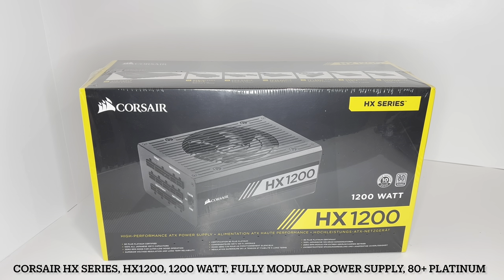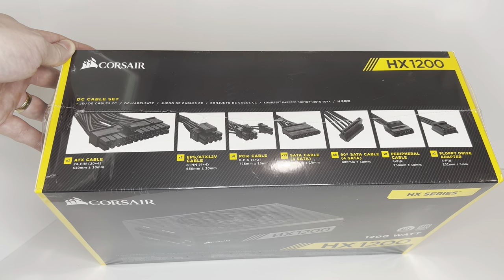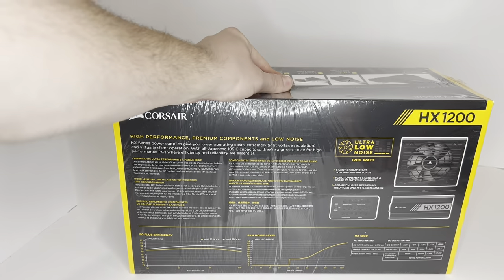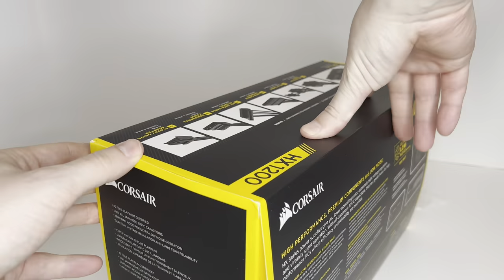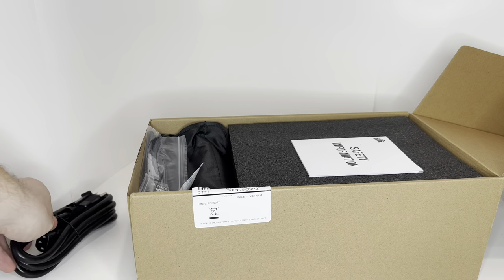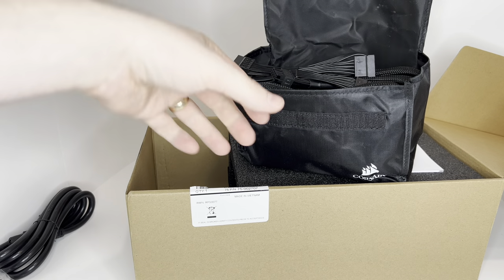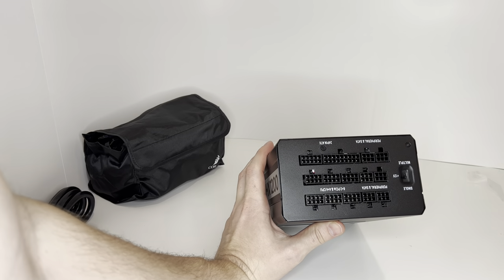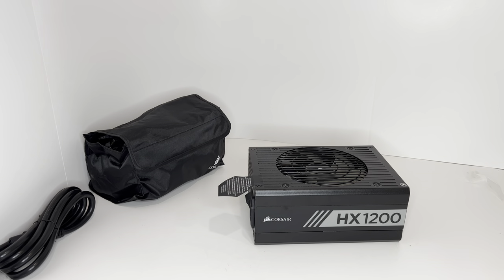Unboxing Corsair HX Series, HX1200, 1200 Watt, Fully Modular Power Supply CP-9020140-NA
Corsair HX Series, HX1200, 1200 Watt, Fully Modular Power Supply, 80+ Platinum Certified, Model Number: CP-9020140-NA

Package Contents:
HX Series ATX Power Supply
Power cord
Mounting screws
Cable ties
Corsair case badge
User manual
Feature:
80 PLUS Platinum efficiency, delivering 90% energy efficiency at real world load conditions
ZeroRPM mode for fanless operation at low loads and outstanding noise reduction
135mm thermally controlled, fluid dynamic bearing fan only spins up as needed
Fully modular cables for easy installation, less clutter, and helps maximize airflow through your computer’s chassis
Engineered to meet maximum power output at a server-grade 50°C temperature rating
Over-voltage protection, under-voltage protection, short circuit protection, over power protection, and over temperature protection provide maximum safety to your critical system components
Safety and Agency Approvals: FCC, ICES, CE, UL / CUL, CSA, C-Tick/RCM, TUV, CB, CU, KC Mark, RoHS, WEEE, RoHS (China), Reach

Description
The CORSAIR HX Series gives you extremely tight voltages and virtually silent operation. With all Japanese capacitors, they're ideal for high performance PCs where reliability is essential. 80+ Platinum efficiency reduces operating cost and excess heat, and together with the Zero RPM Fan Mode, gives you virtually silent operation.
Features & details
80 Plus Platinum: Runs cooler and uses less power than less efficient power supplies
Fully Modular: Allows user to only use the cables they need for a cleaner looking build with better airflow
10-year warranty: Backed by Corsair's legendary technical support and customer service
135mm FDB fan with Zero RPM mode: Virtually silent operation at low loads. 8 PATA connector
Plus12V Rail Switch: Gives the user the choice of a single plus12V rail or multiple plus12V rails